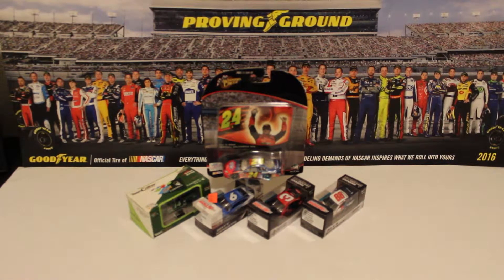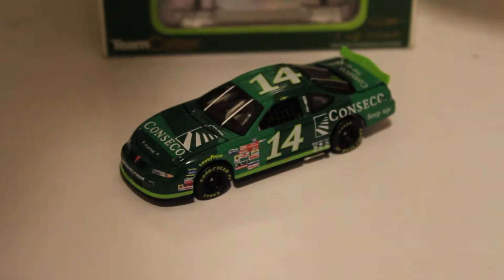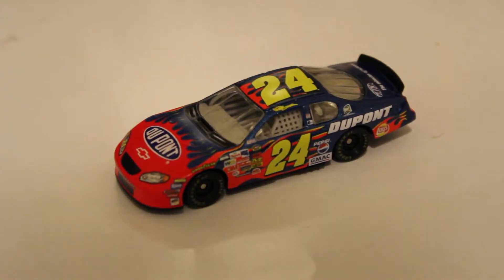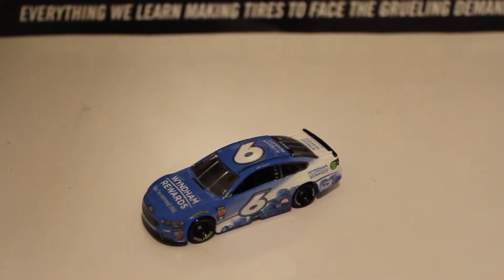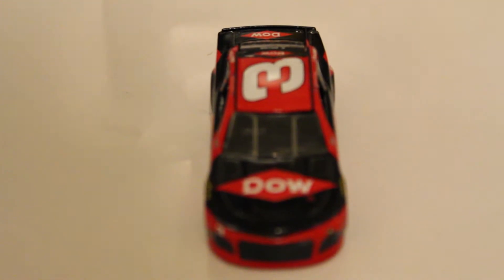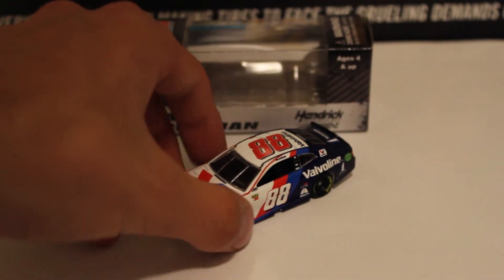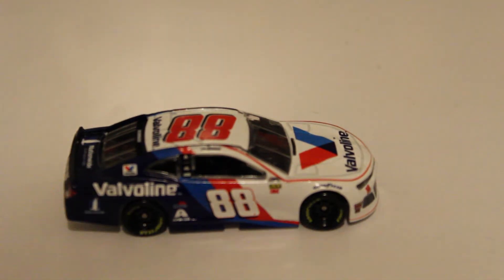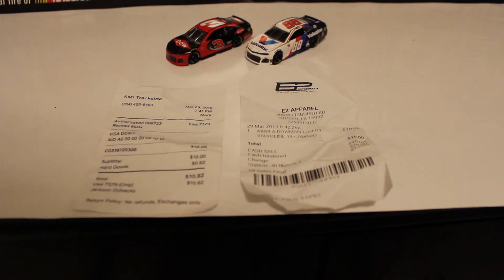2019 Nascar Diecast Review Season Four Review Four plus RANT